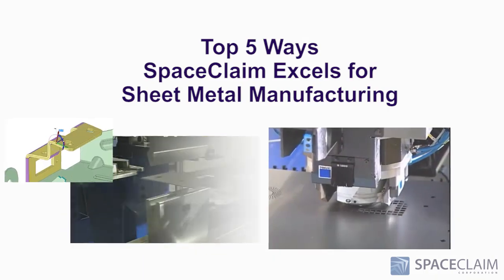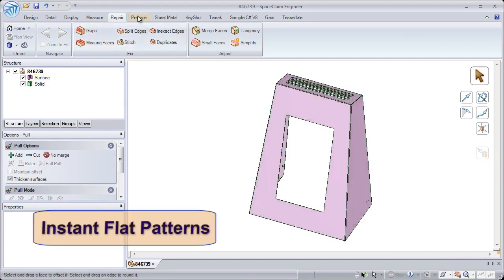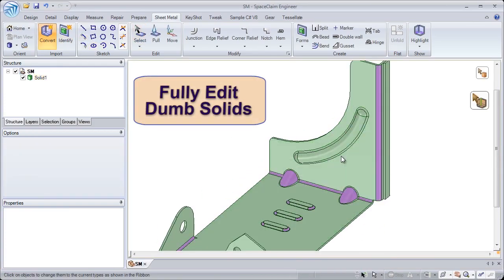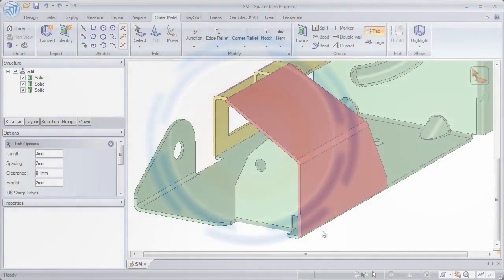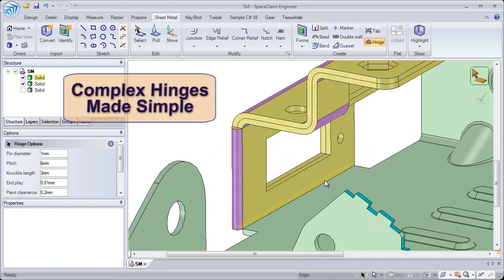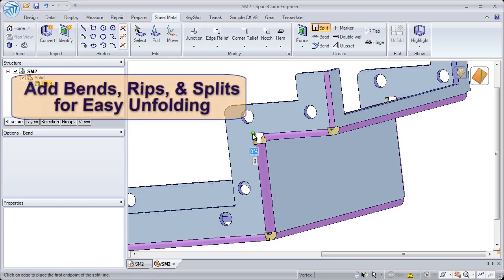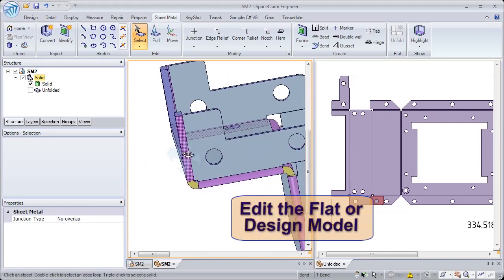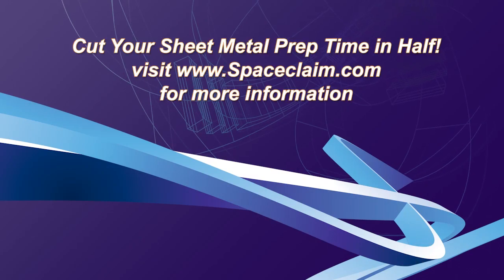Five Ways SpaceClaim Helps Sheet Metal Manufacturing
Here are 5 common ways that companies that manufacture sheet metal parts are using SpaceClaim. From the repair of corrupt geometry, optimization and unfolding of imported files, ANSYS Discovery SpaceClaim offers efficiency gains for all sheet metal operations.